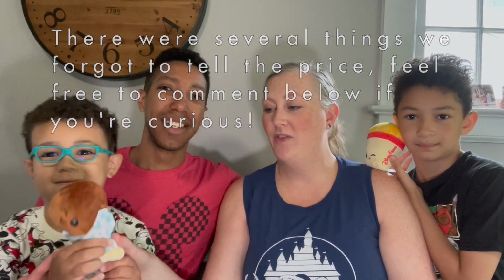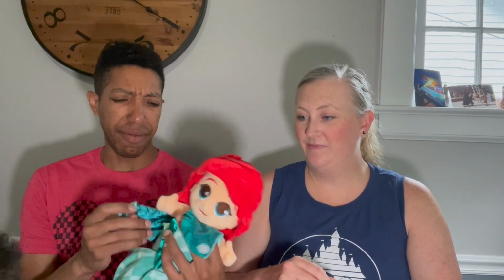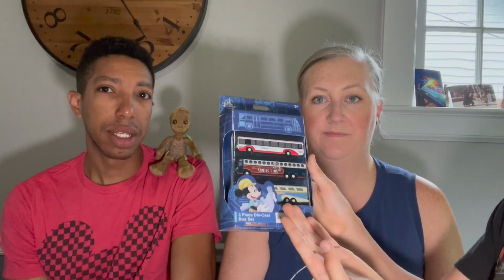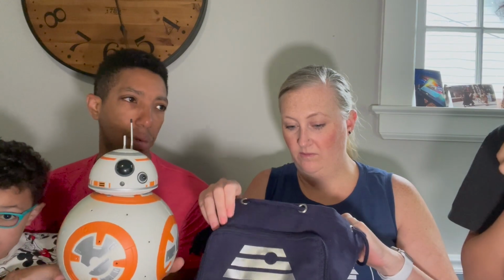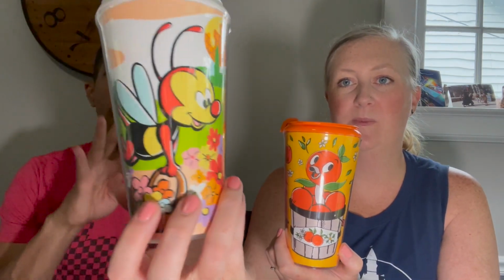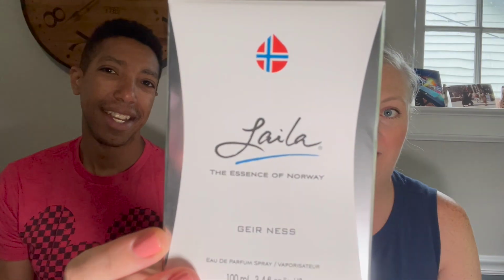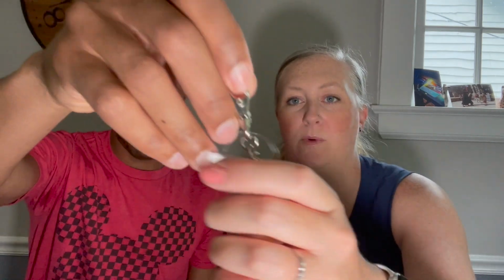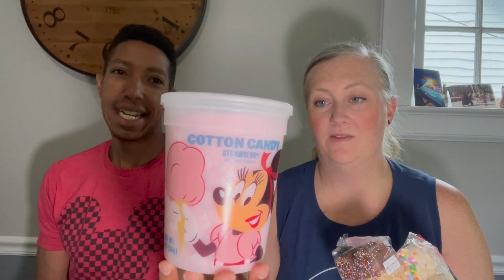Walt Disney World 2021- Disney Haul!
Check out ALL of the stuff we bought at Walt Disney World this year! Was. A. Lot. We bought so much, we had to fill the extra bag we brought just in case! Oops! From Wishables, other snugglies (stuffed animals), sippers, toys, apparel, accessories, and treats! Our trip was amazing, and we have lots of souveniers to remember it by! We forgot to mention prices for some things, so please feel free to comment down below if you are curious about the price of anything and we'll do our best to figure out how much it was!

If you're interested in planning your own magical vacation, reach out to If You Can Dream it Travel with Andrea: